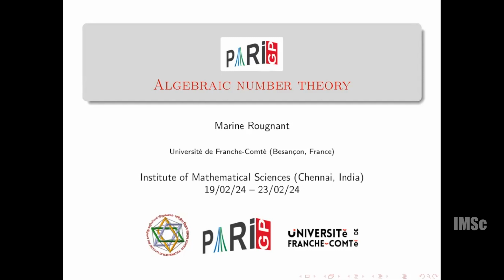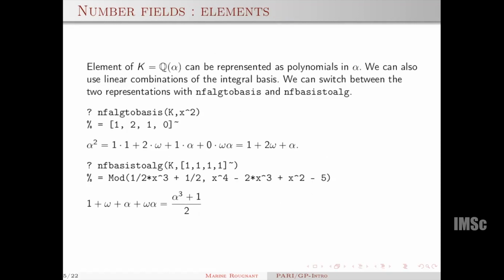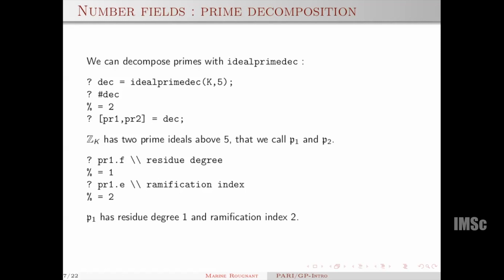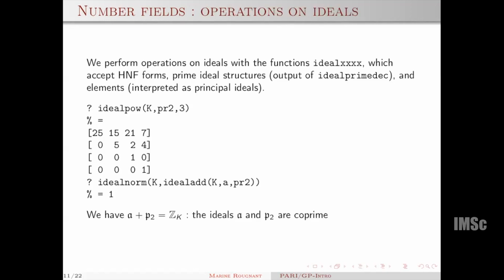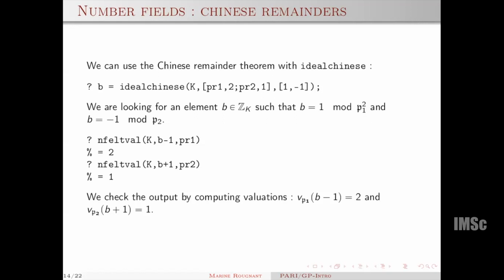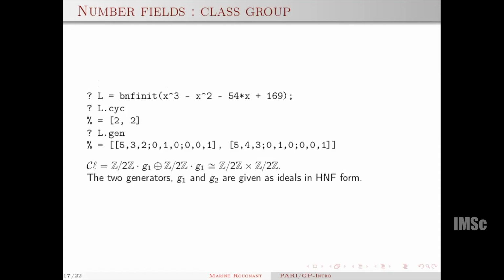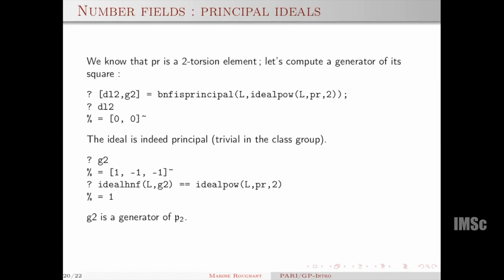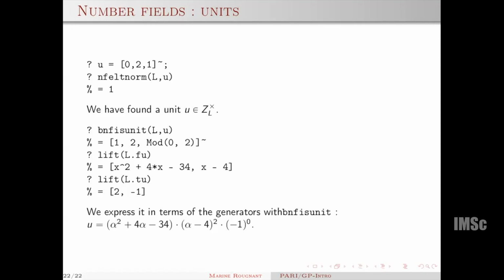Number fields, class field theory | Code | Exercices